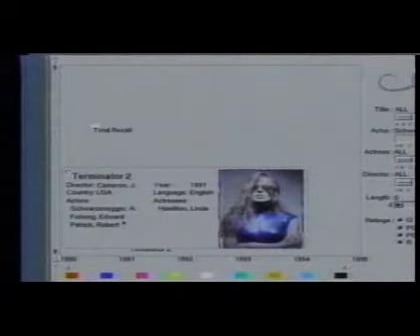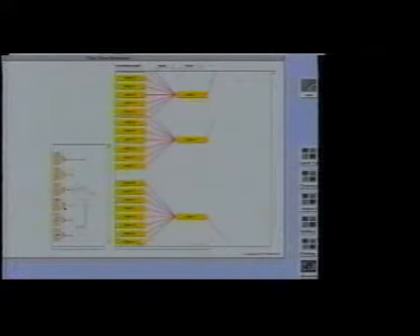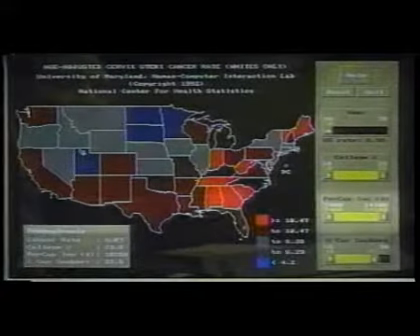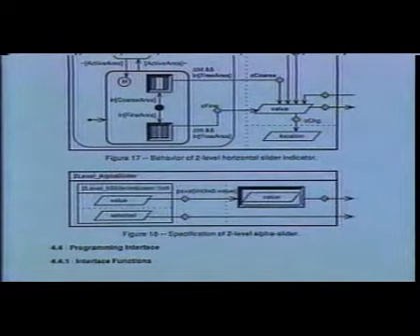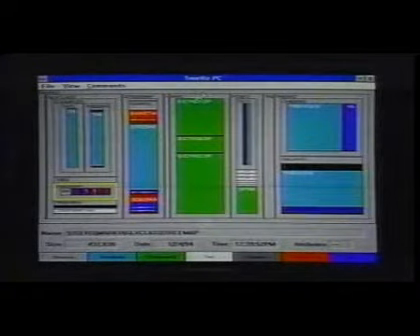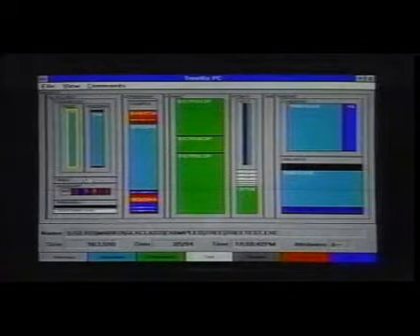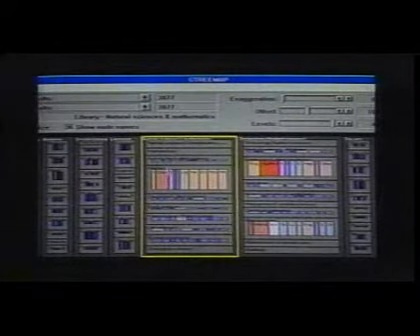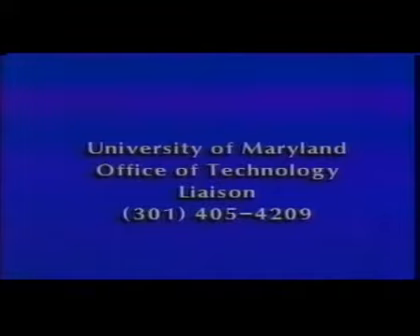Introduction and table of contents (1994)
Ben Shneiderman (3:18)

An introduction to the Human-Computer Interaction Laboratory, mentioning TreeViz-PC, a treemap directory maintenance tool running in Windows.